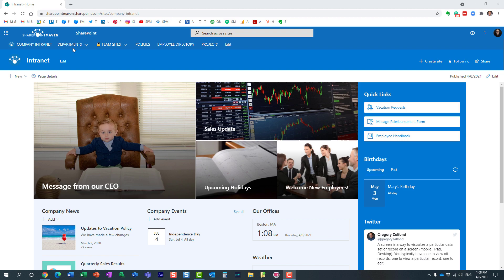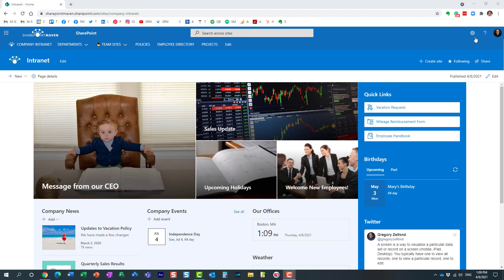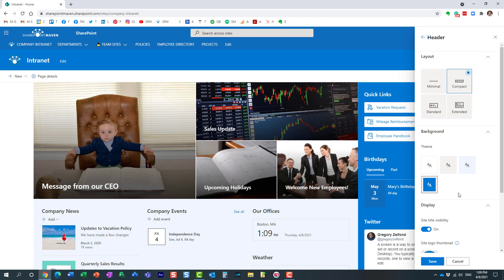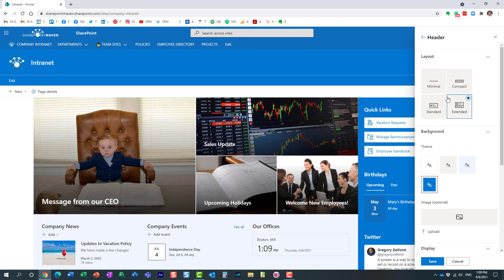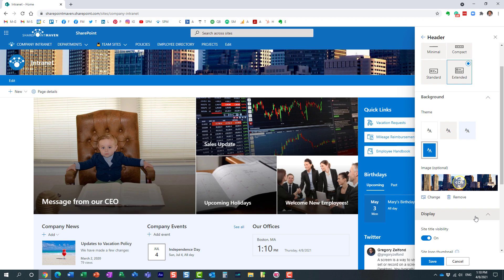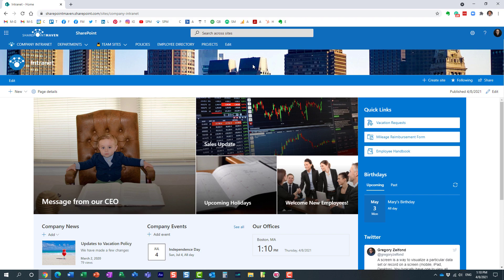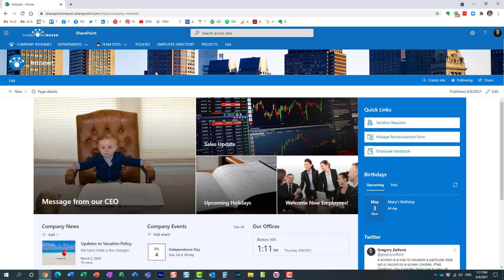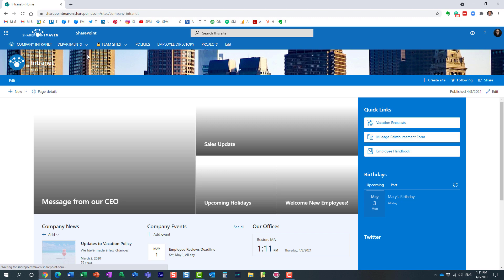How to add a header image to the SharePoint Site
In this video, I explain how you can add a custom header image to a SharePoint Site. it is much easier than you think!

Leave a comment for me below 👇